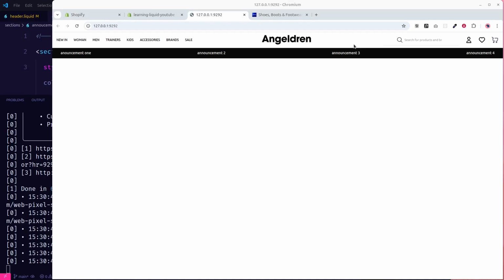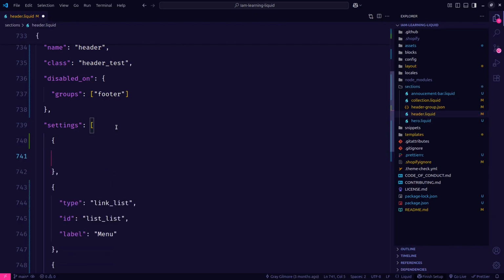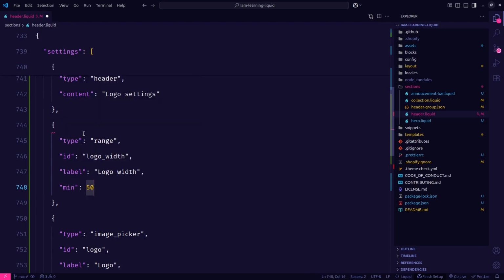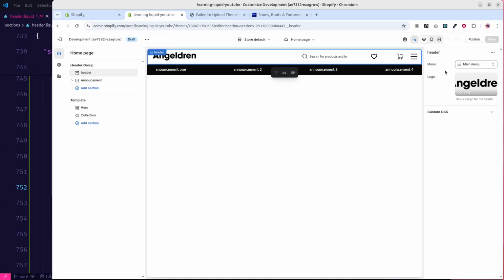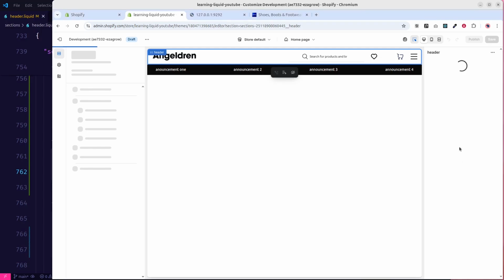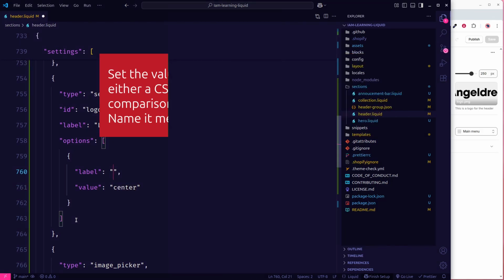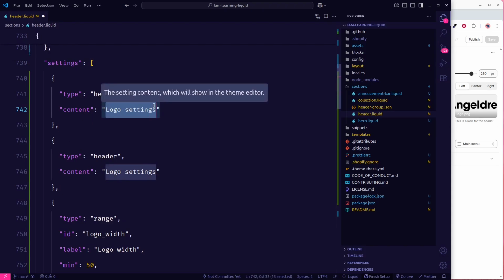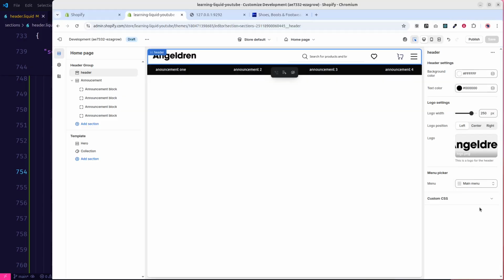11 Customizing Header Settings (Logo Position, Logo width) | Shopify Development for Beginners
Now, in Part 11, we’re adding more customization settings to the header.liquid file to give store owners greater flexibility. These new settings allow us to control:
✅ Logo position (left, center, right)
✅ Header background color
✅ Logo width for scaling across devices

By the end of this lesson, you’ll know how to expand your schema settings to give store owners powerful, user-friendly customization options right in the theme editor.